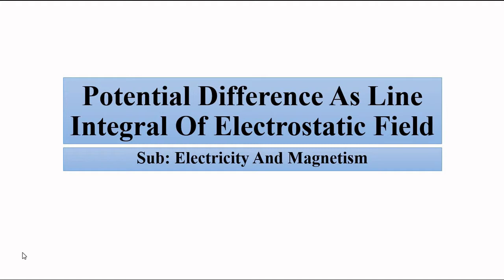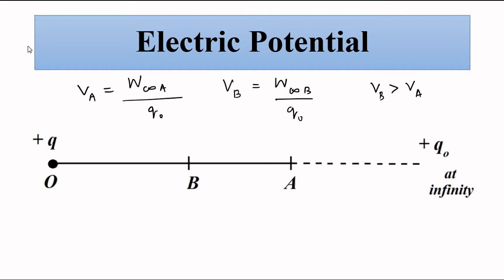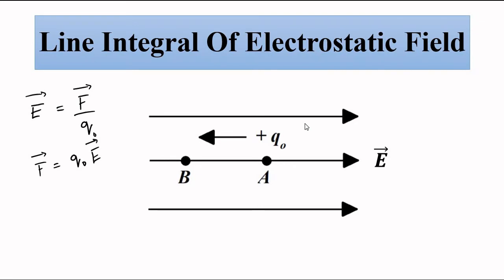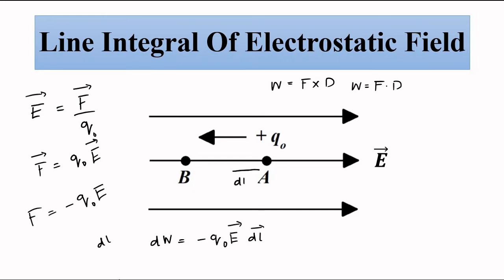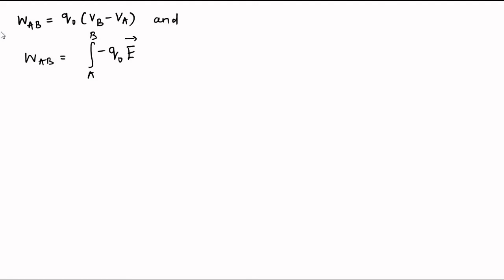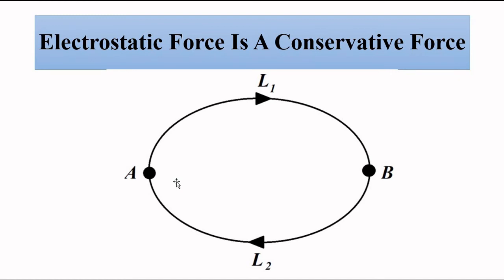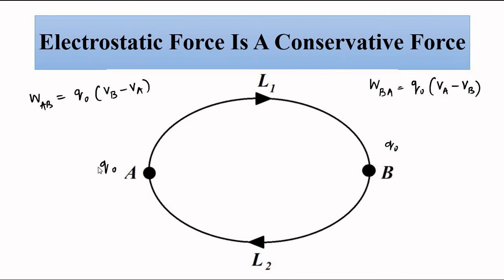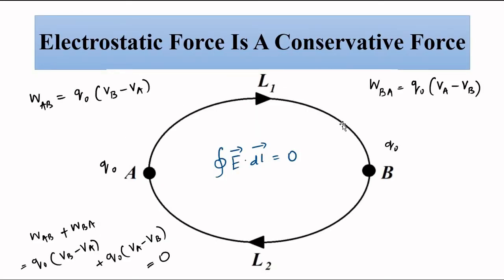Potential Difference As Line Integration Of Electrostatic Field | Electricity And Magnetism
In this video, we are going to discuss about potential difference as line integration of electrostatic field and electric force as a conservative force.